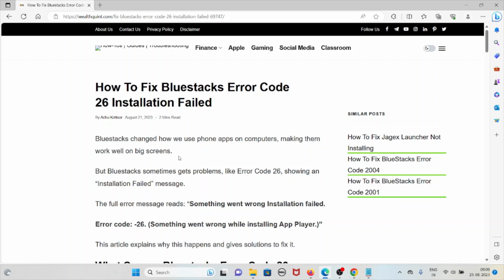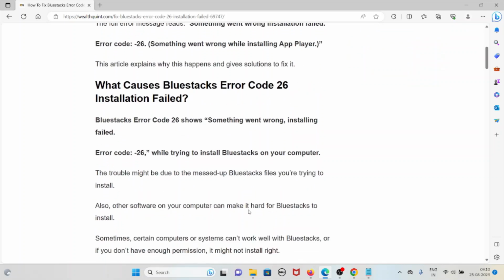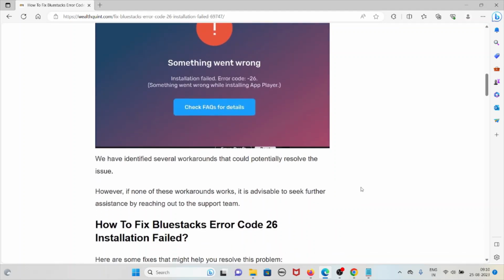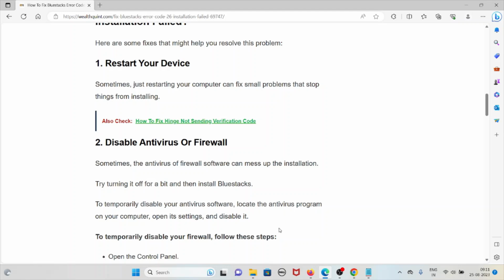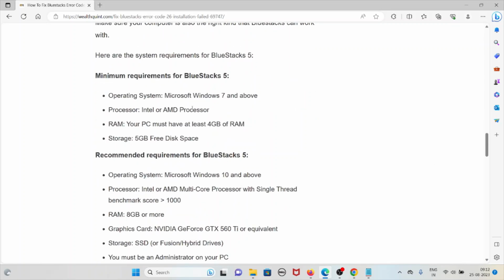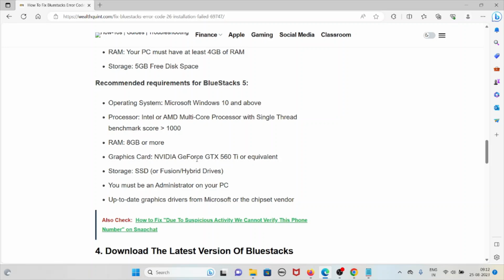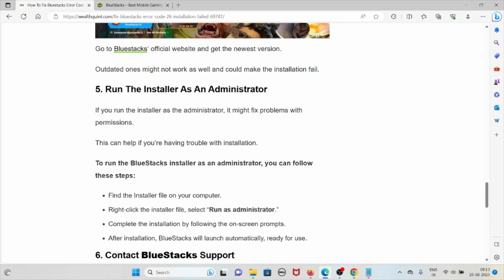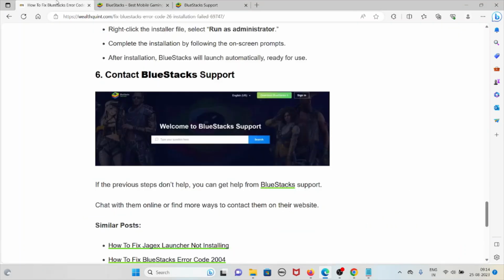How To Fix Bluestacks Error Code 26 Installation Failed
Bluestacks changed how we use phone apps on computers, making them work well on big screens.But Bluestacks sometimes gets problems, like Error Code 26, showing an “Installation Failed” message.The full error message reads: “Something went wrong Installation failed.Error code: -26. (Something went wrong while installing App Player.)”
This article explains why this happens and gives solutions to fix it.

0:00 Introduction
0:45 What Causes Bluestacks Error Code 26 Installation Failed?
1:51 Solution 1: Restart Your Device
2:02 Solution 2: Disable Antivirus Or Firewall
2:44 Solution 3: Check System Requirements
4:00 Solution 4: Download The Latest Version Of Bluestacks
4:23 Solution 5: Run The Installer As An Administrator
5:01 Solution 6: Contact BlueStacks Support